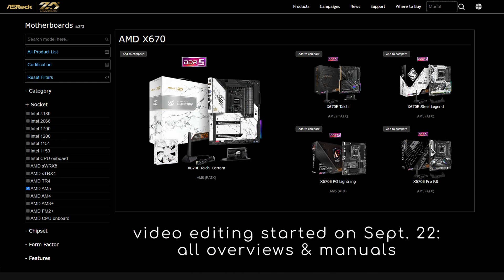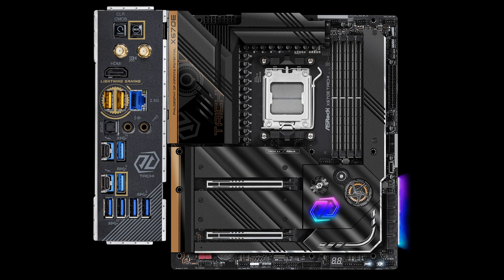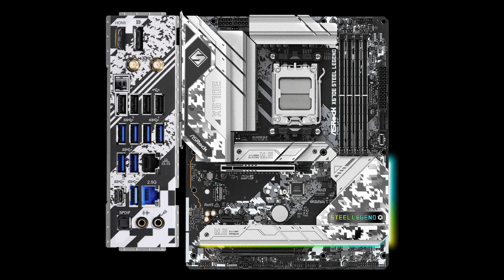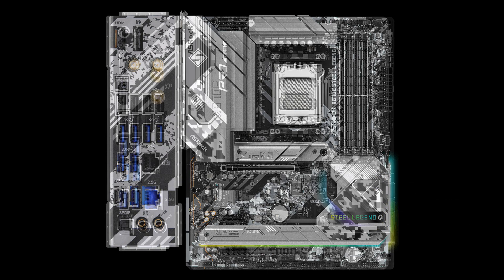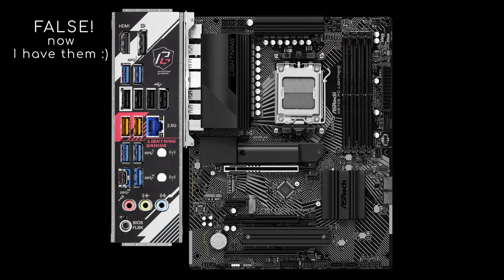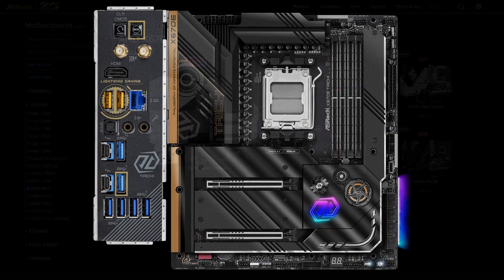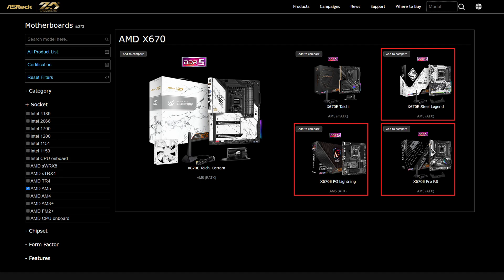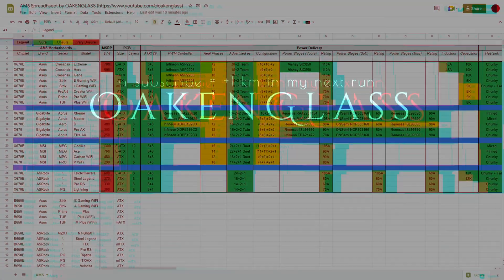ASRock AM5 X670 Motherboards Lineup: Preliminary Analysis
Based on scant information, I compared each ASRock X670 Mobo with the previous one (if any). Thus, to comprehend, you must watch them in sequential order.

Chapters:
00:00 Disclaimer
00:26 X670E Taichi
02:55 X670E Carrara
03:10 X670E Steel Legend
04:40 X670E Pro RS
05:37 X670E Lightning
06:38 Which Would I Get?
07:42 My AM5 Spreadsheet

Useful Links:
-ASRock Taichi Carrara